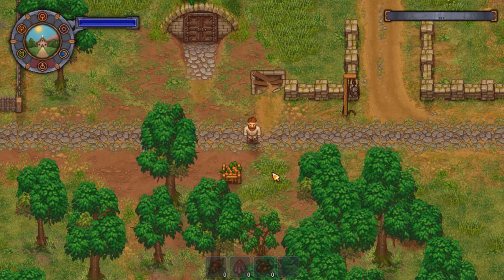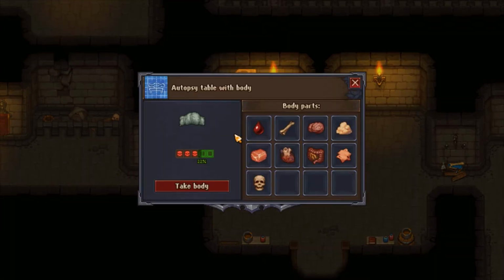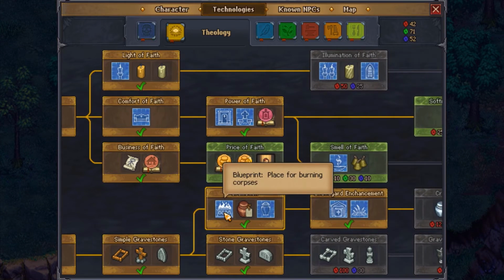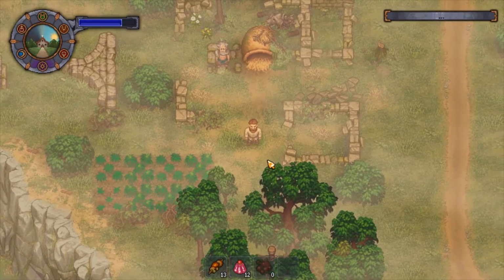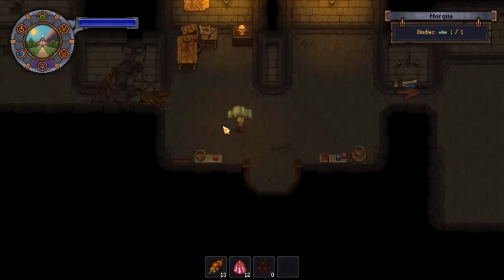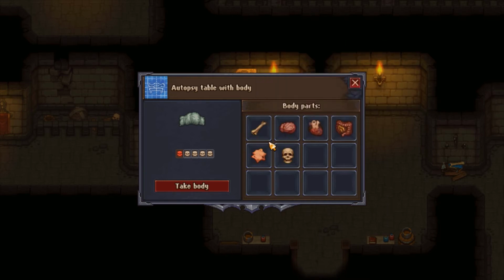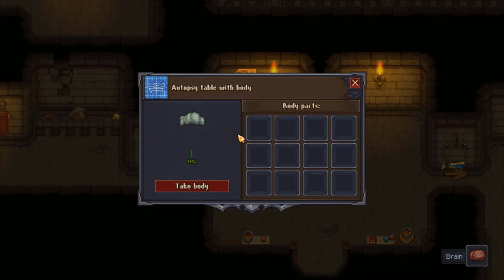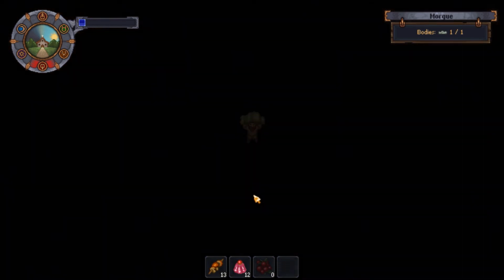Secrets of the Body Parts - Graveyard Keeper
Here are some tips on how the body parts work, from skulls added to skulls lost.

If you liked this, there's more to come!
The game in this video

Music intro: Golden / vibe tracks
Music Endcard: Dat Step / Gunnar Olsen